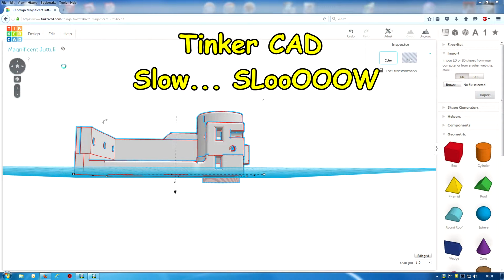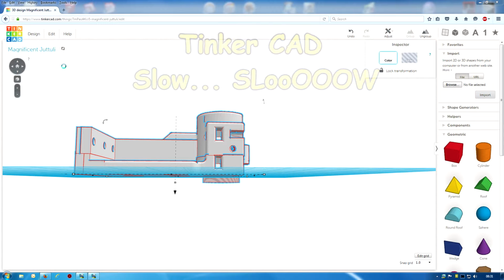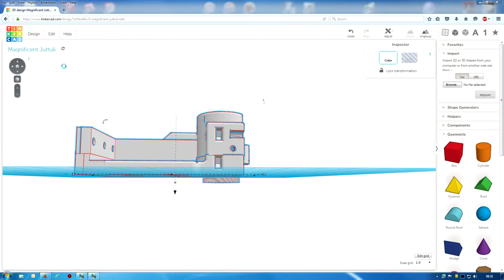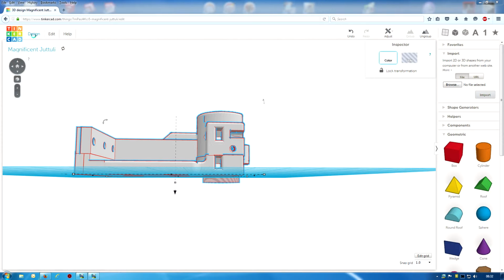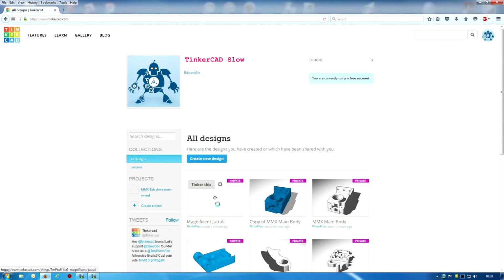TinkerCAD Slow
8:00 a.m. United Kingdom
14 April 2016

Tried IE and FF
still too slow to use